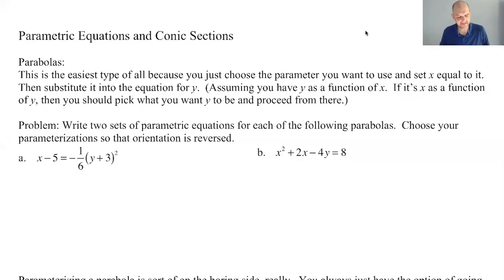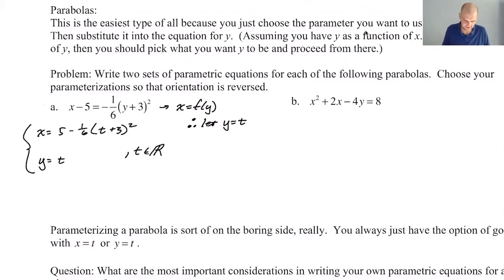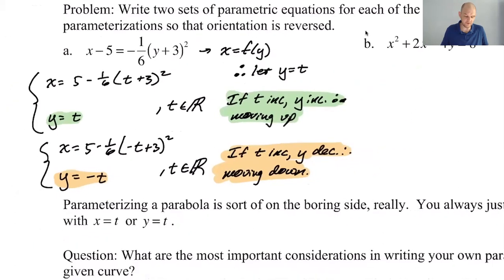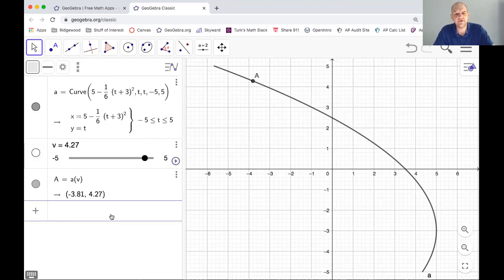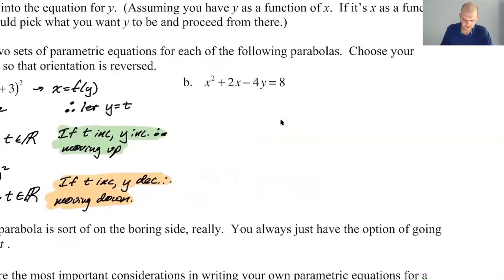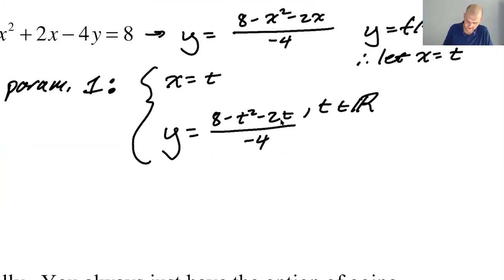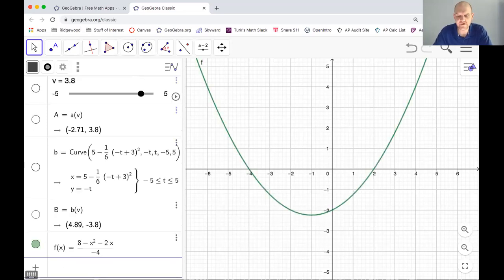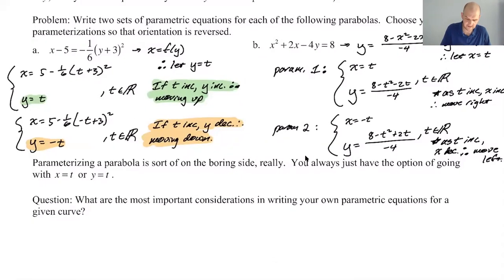Parametric Equations for Parabolas pg 190, pt 1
Topics: parametric equations; parabolas; y=f(x); x = f(y); x =t, y = t; speed, orientation (direction); parabola through three points